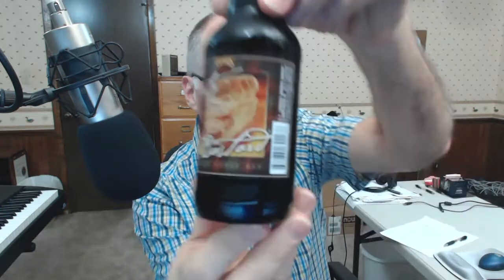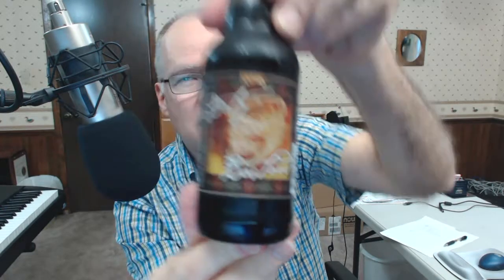Beer Review #238 Founders Dirty Bastard Scotch Ale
Pours a dark mahogany color - great 2 finger, dense tan head.  Aroma - surprising: citrus hops, then caramel malt. Taste: heavy mouthfeel, alcohol evident (a good thing), hop bitterness w/ citrus hop flavor, caramel/molasses.  This is very nice - would definitely recommend and will get again.